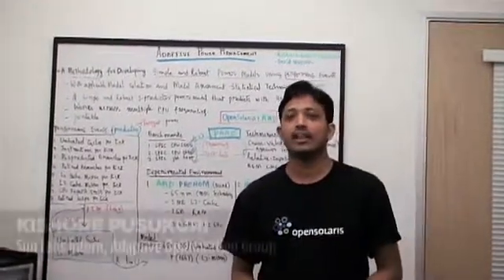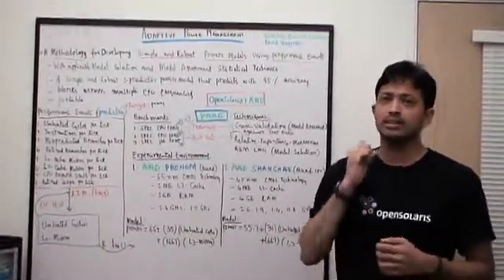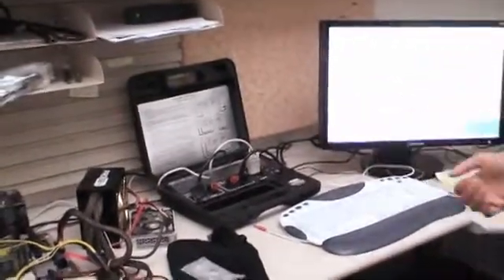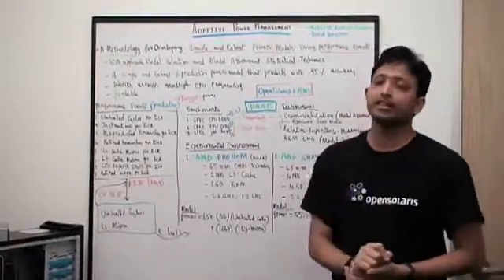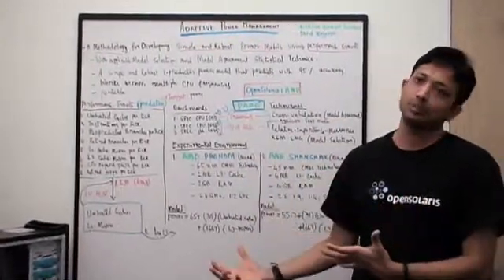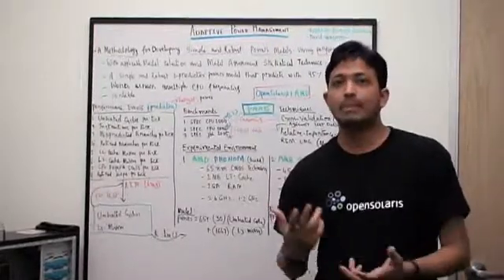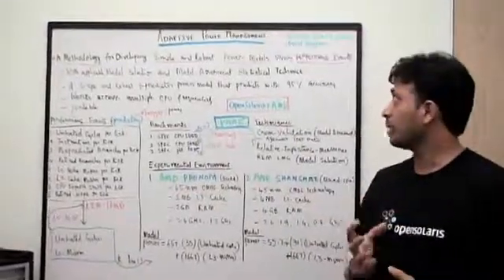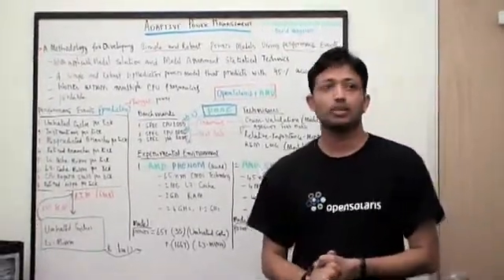AMD & Solaris: Performance Monitoring Events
Kishore Pusukuri, Sun Labs Intern, explains how he developed a simple and robust power model using performance monitoring events for AMD Quad-Core and OpenSolaris systems.